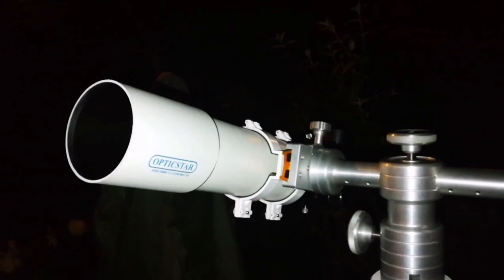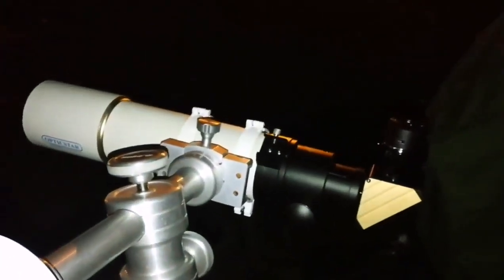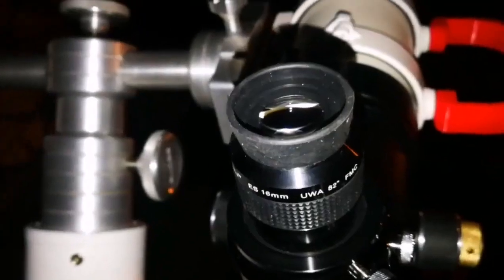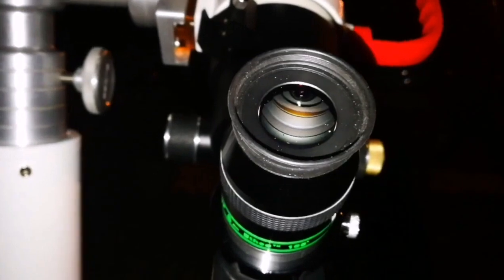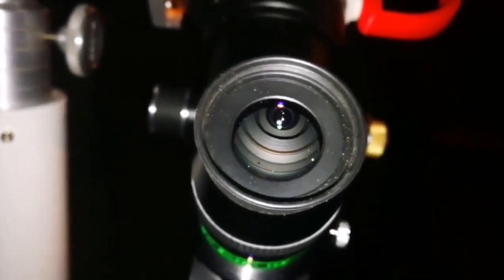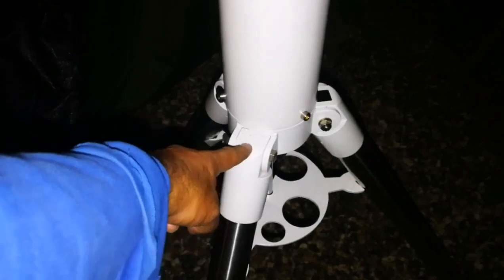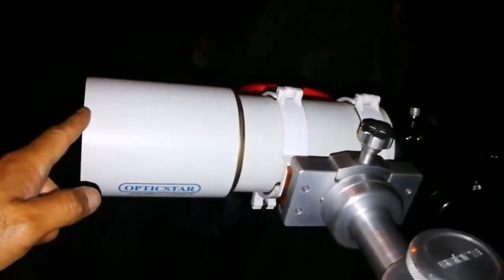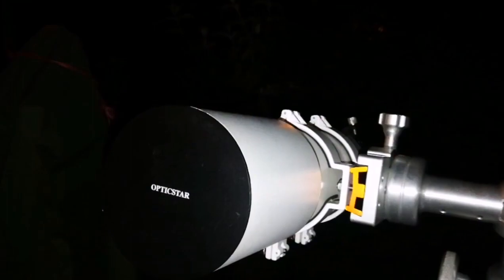Amazing OpticStar AR90S 90mm Gold f/5.5 Dual Speed Achromatic Refractor Telescope